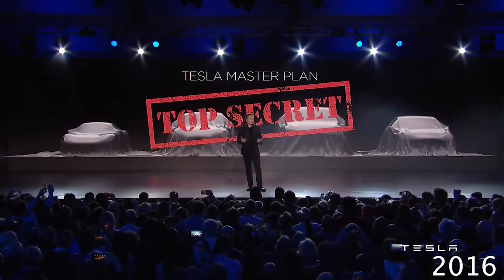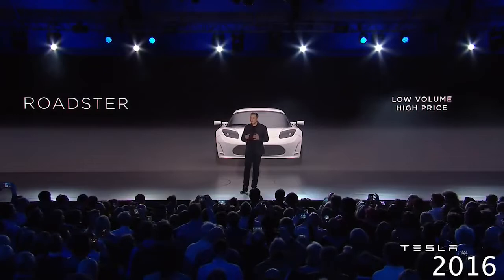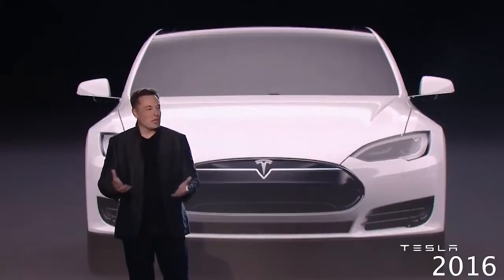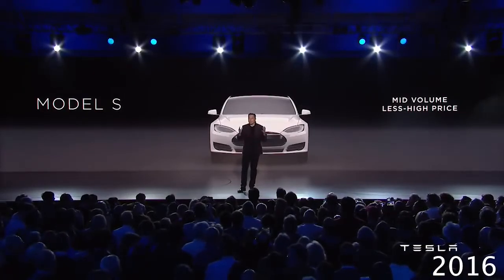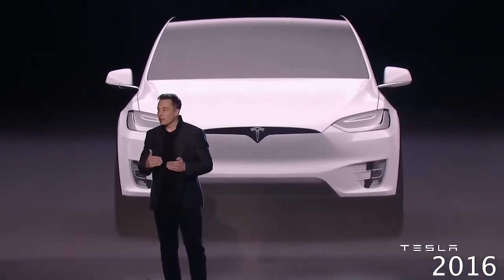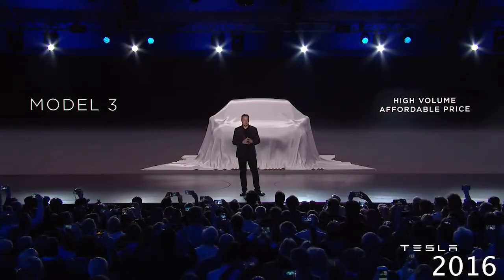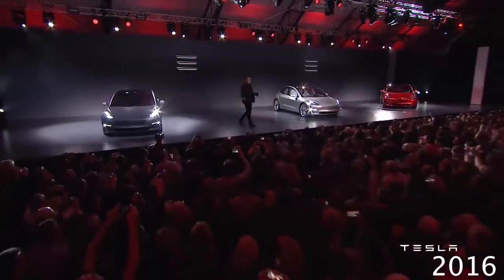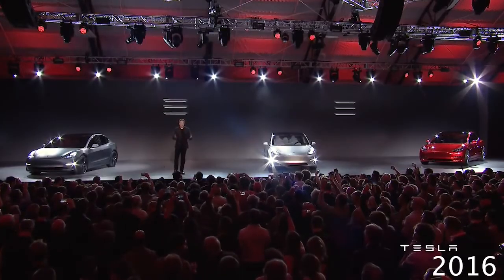Tesla Masterplan 1 Complete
Elon Musk unveils the Tesla Model 3 and explains how the original Tesla Masterplan from 2006 is now completed.